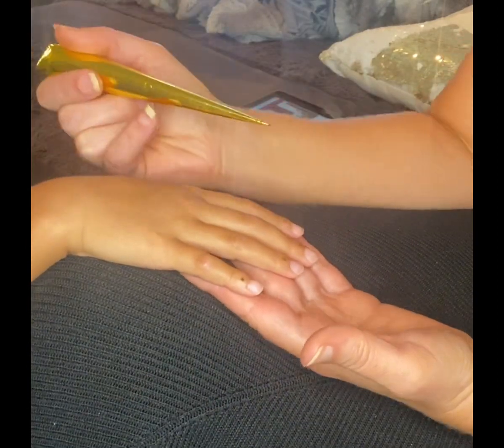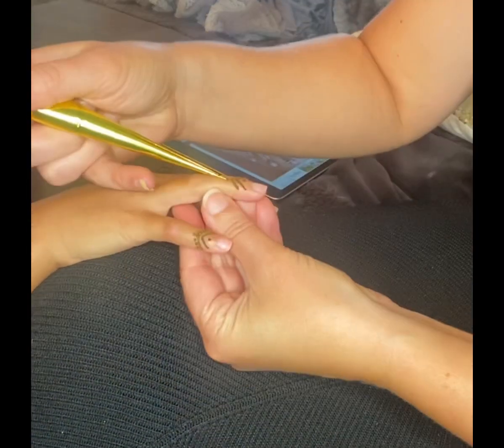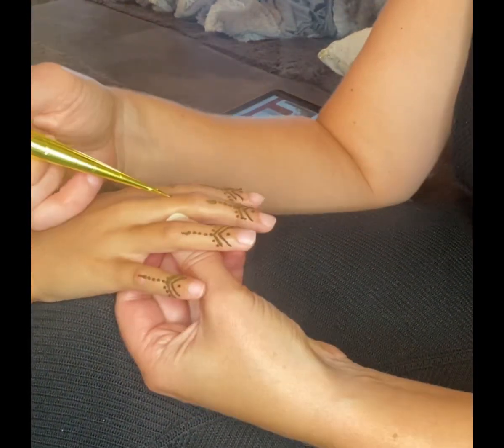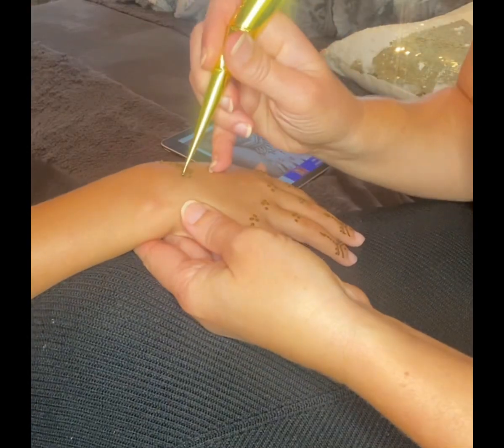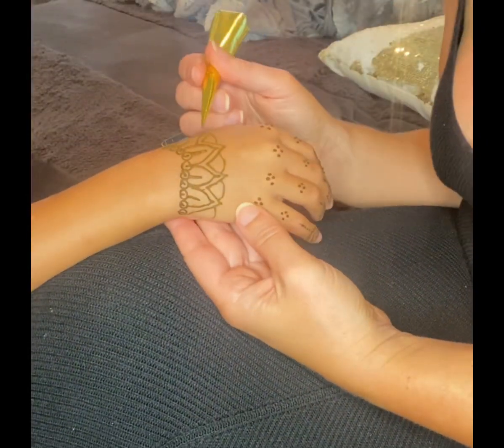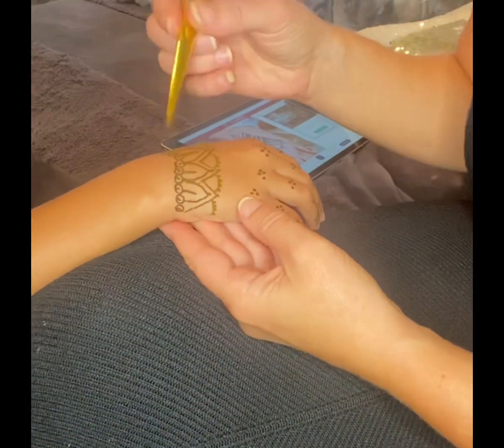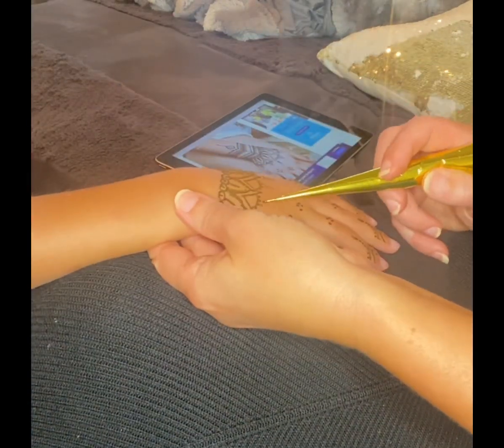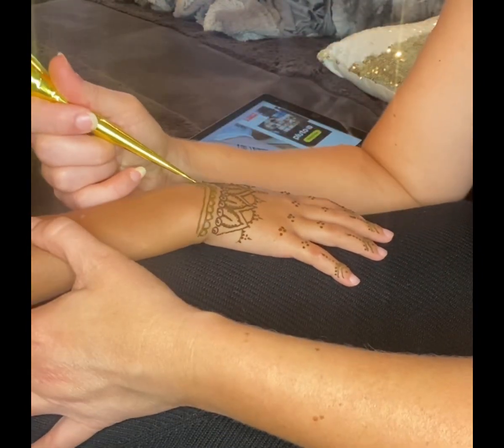Henna for the first time